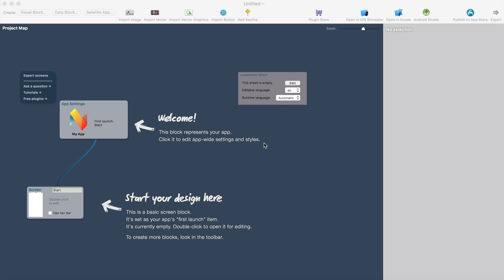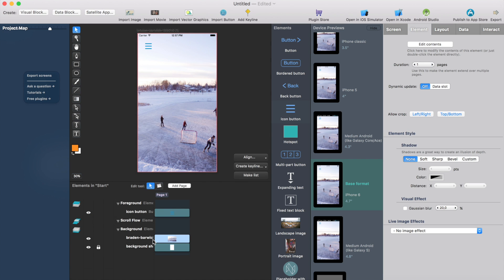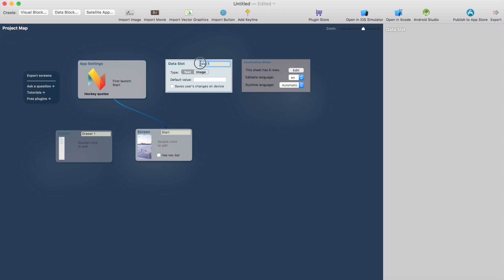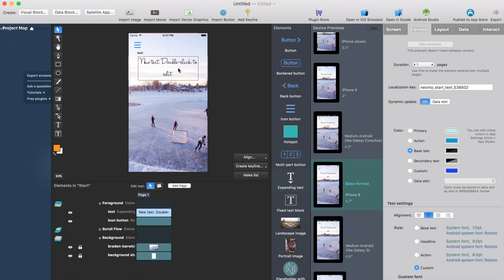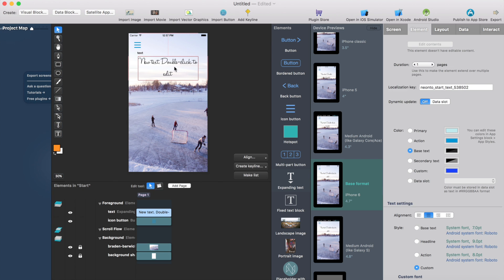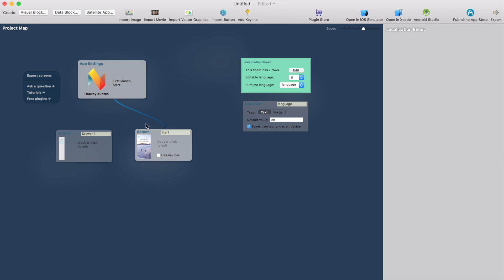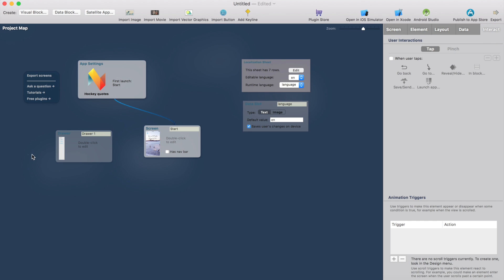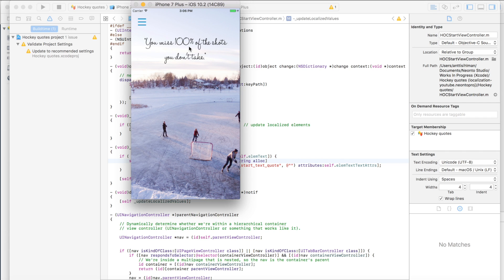Localize your iOS and Android app with Native Studio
This is a quick demo how you can translate your iOS and Android app with Neonto Studio.